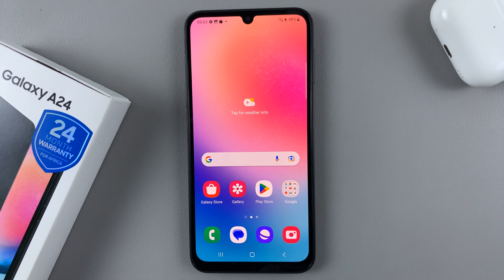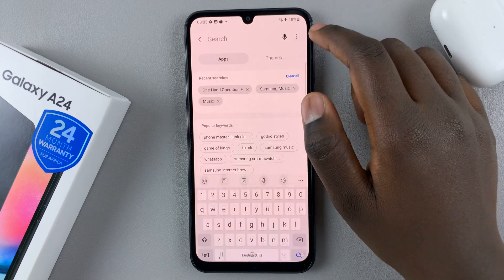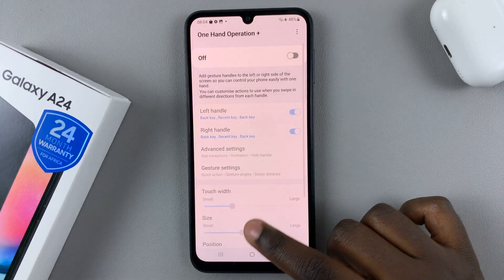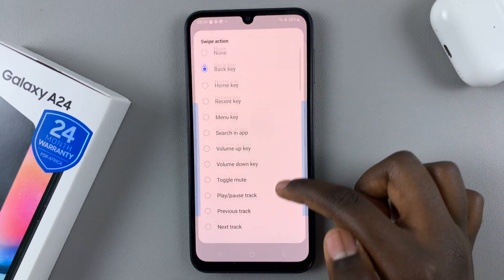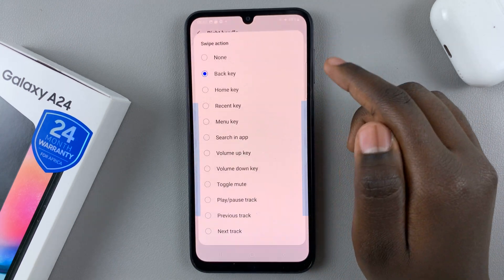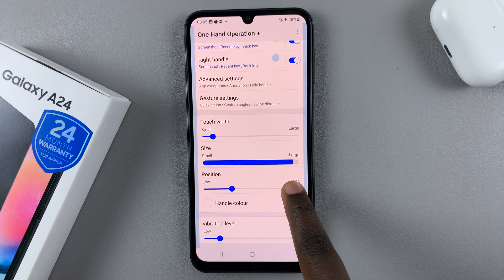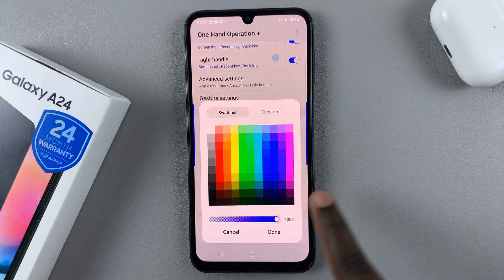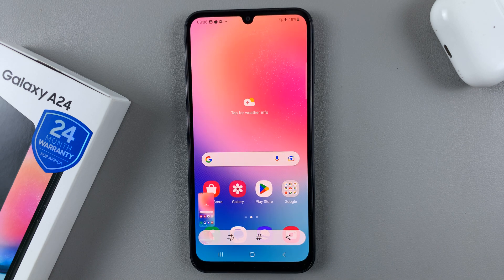How To Screenshot With Palm Swipe On Samsung Galaxy A24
Learn How To Screenshot With Palm Swipe On Samsung Galaxy A24.

Are you a Samsung Galaxy A24 user looking for a quick and convenient way to capture your screen? Look no further!

In this video, we'll guide you through the step-by-step process of taking screenshots with the palm swipe feature on your Samsung Galaxy A24. It's a handy trick that can save you time and effort.

Whether you're new to this feature or just want a quick refresher, our easy-to-follow tutorial will have you screenshotting like a pro in no time.

1. Open the Galaxy Store or the Google Play Store. Search for One Hand Operation+

2. Install the app. Once installed, launch it.

3. Enable it by tapping on the toggle. Then scroll and select Left or Right Handle.

4. Tap on on of the gestures you can use and select screenshot to go with the gesture. For example a swipe right can take a screenshot.

Cell Phone Tripod Adapter